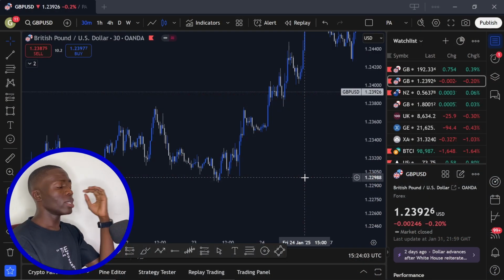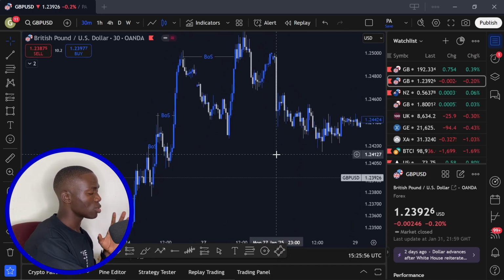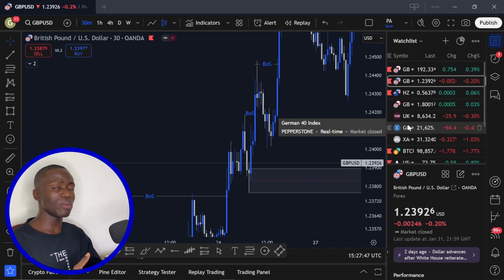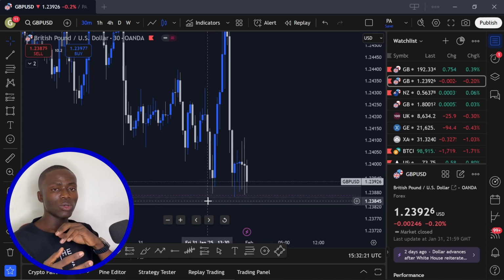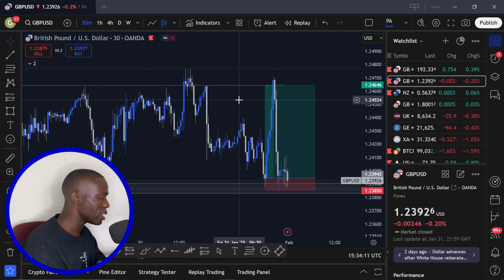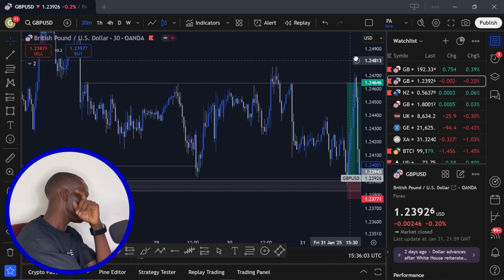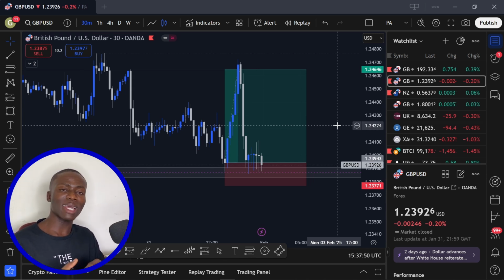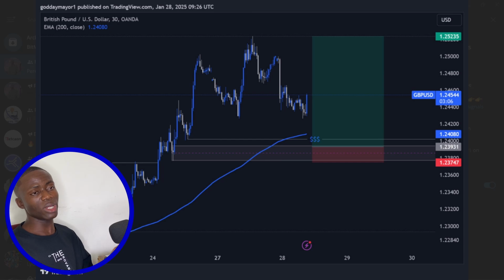How to Identify Key Levels: Spot the Best Entry & Exit Points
🔍 Struggling to identify key levels in the market? Knowing where price reacts can make all the difference between a winning and losing trade. In this video, I’ll break down how to spot key levels, why they matter, and how you can use them to improve your trading strategy.

My trusted and recommended trading services.

Prop Firm: Blueberry Funded.

trading psychology and key levels, best trading strategies 2023, how to spot support and resistance, trading key levels explained, forex trading for beginners, stock market trading tips, crypto trading strategies, how to trade like a pro